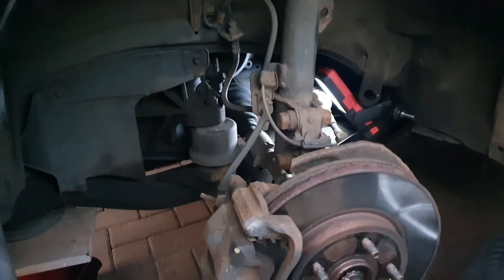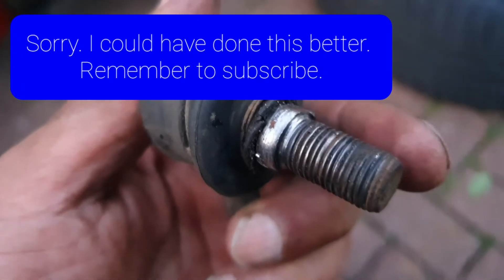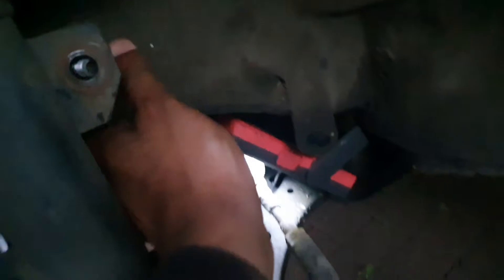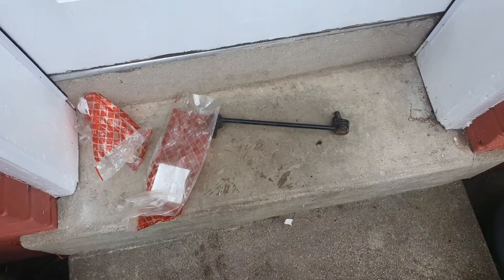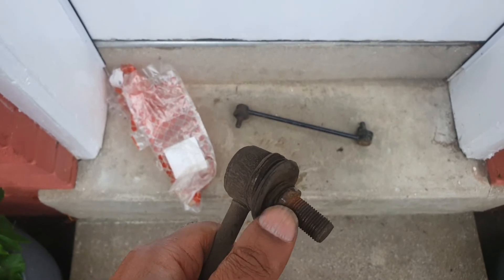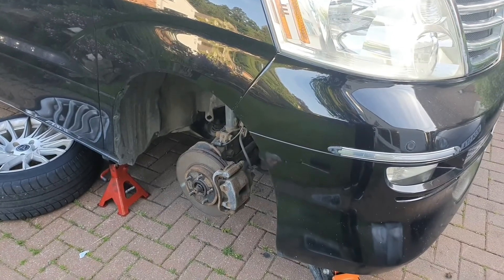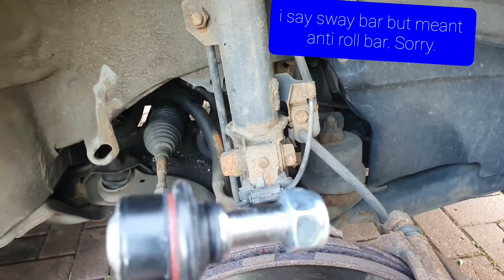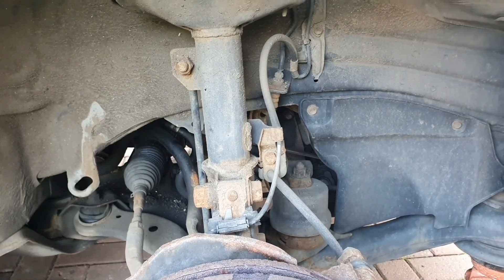Toyota Alphard / Vellfire drop link replacement. Thumping noise and poor handling.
Not my finest video on the Toyota alphard drop links but I'm hoping it is off some use.  This is how I changed my drop links on my Toyota Alphard. They looked nice on tight on the vehicle but on closer inspection they needed to be replaced.  I hope you find this video useful.